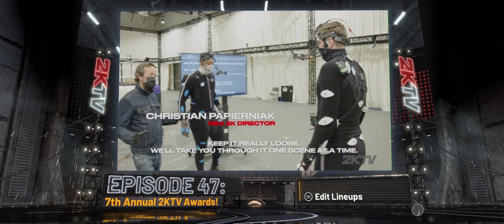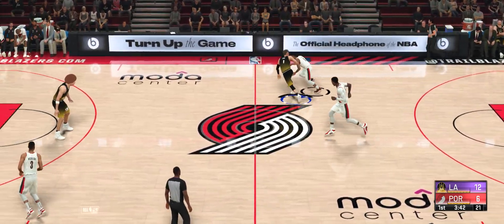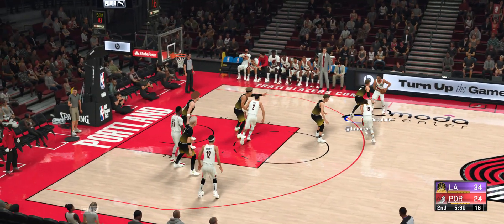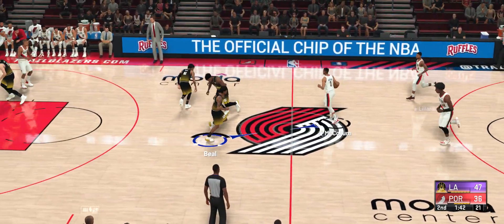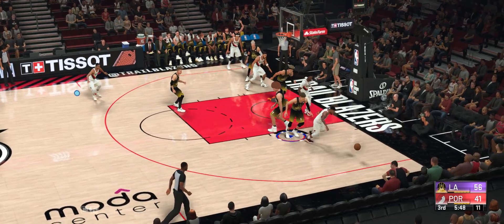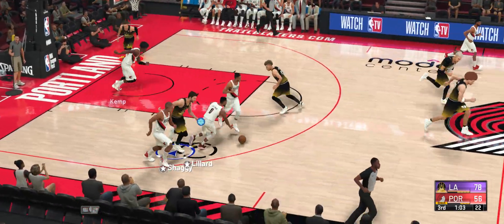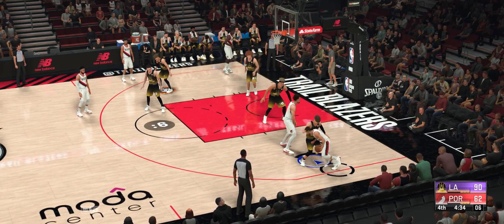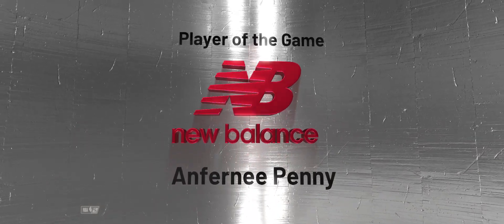NBA 2K21 Gameplay - Lakers vs Blazers #54